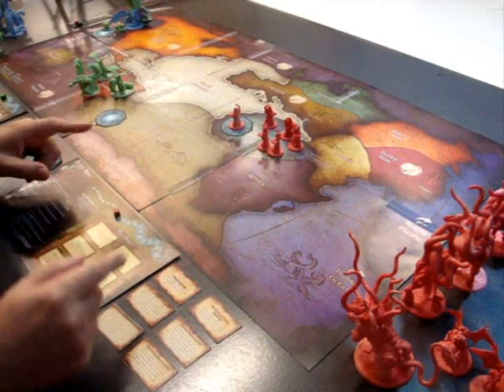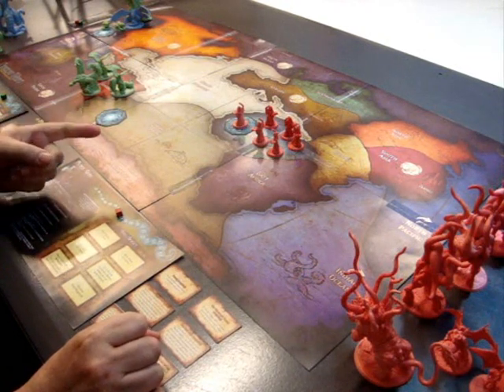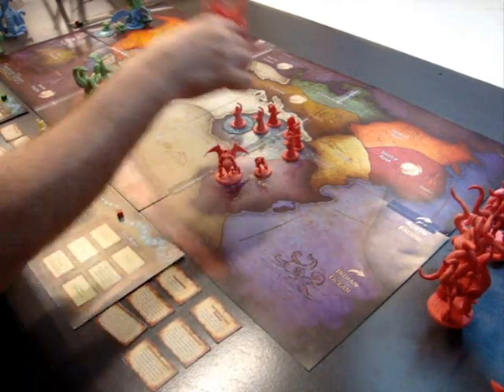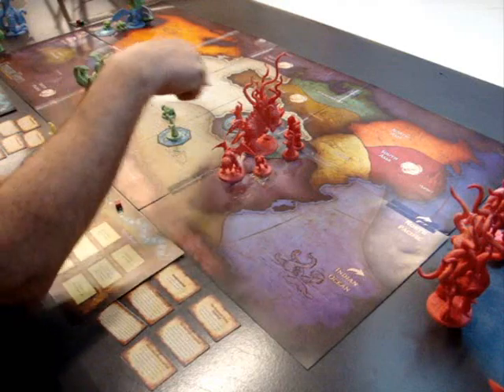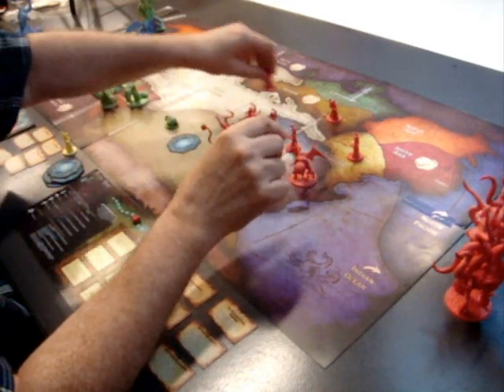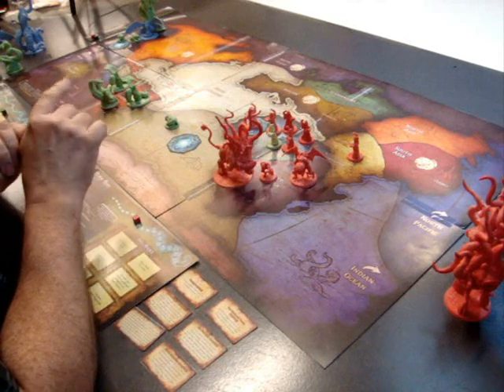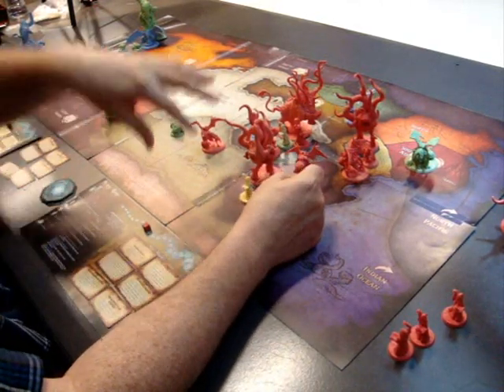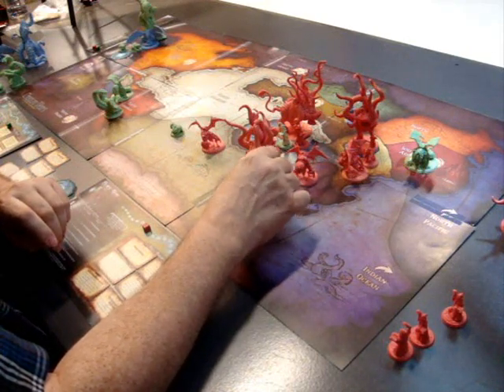Cthulhu Wars Black Goat Faction Desc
Description of the Great Cthulhu faction in Cthulhu Wars by Green Eye Games.